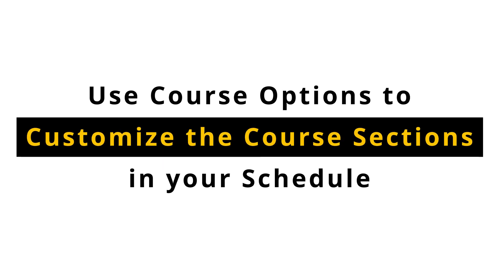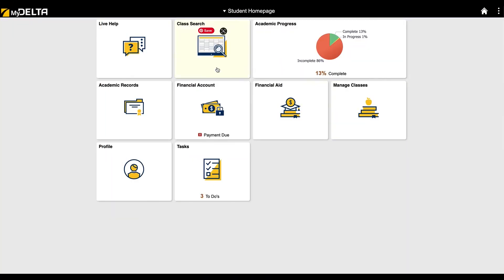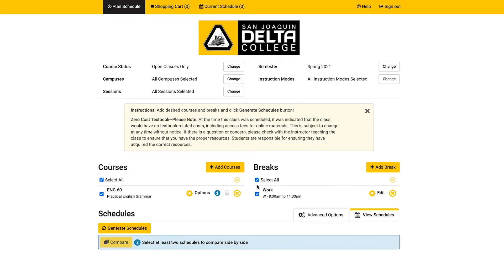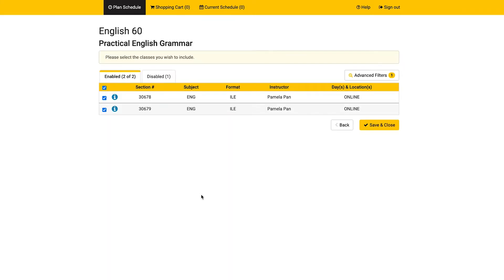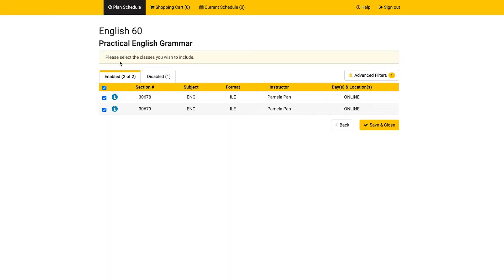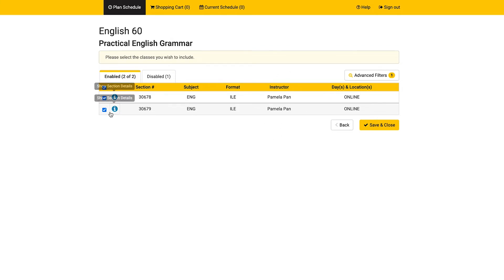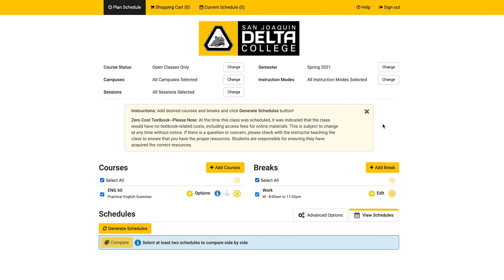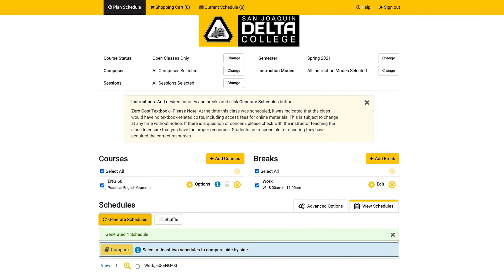Use Course Options to Customize the Course Sections